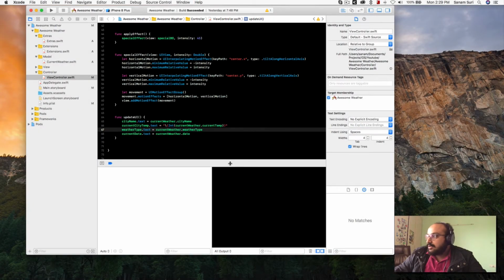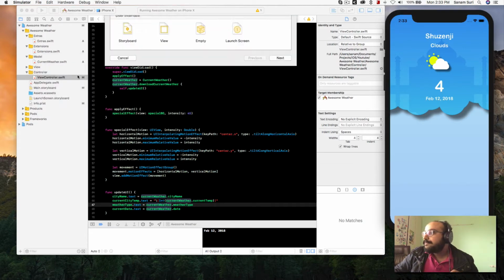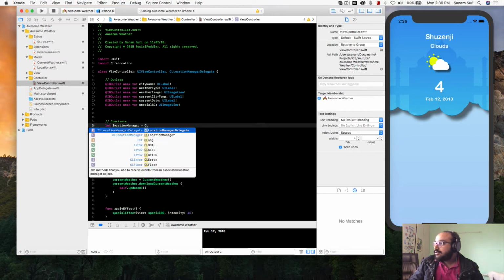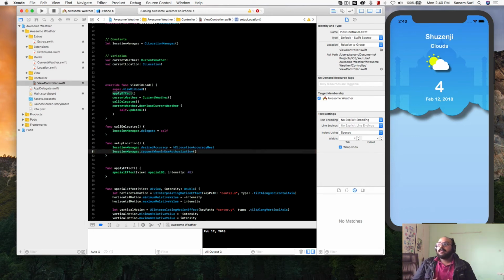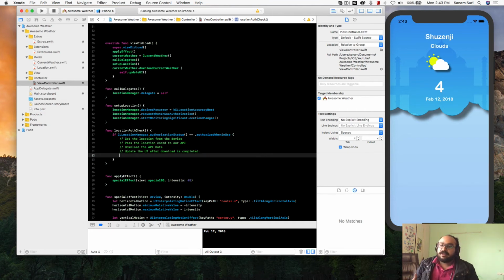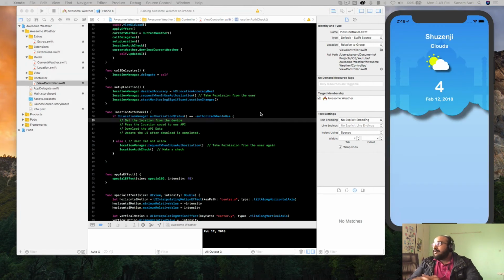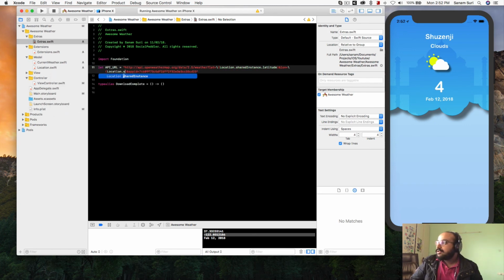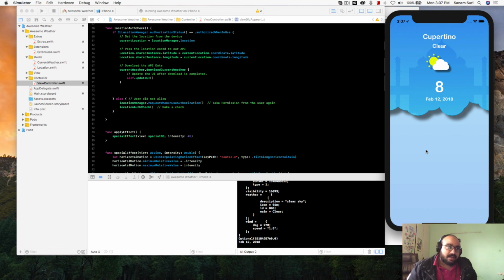How to build a weather app for iOS in Swift 4 Part 3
In this Video I will be teaching, How to build a beautiful weather app for iOS device using Swift 4, Alamofire, Swifty JSON and Motion Effect.
We will be using live API’s to pull down the data over the network and display it into our app.
This is the Part 1 of the series and more videos will be added soon to the series.
Complete project source will be available on my Github and URL will be available in the last video.